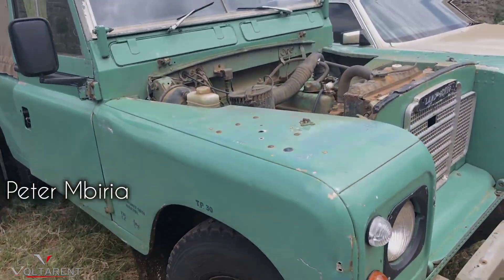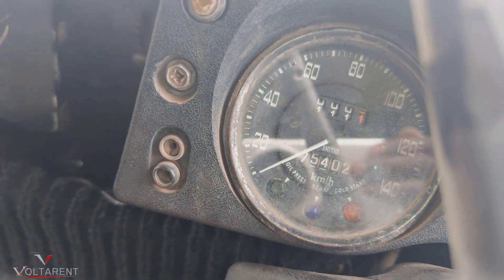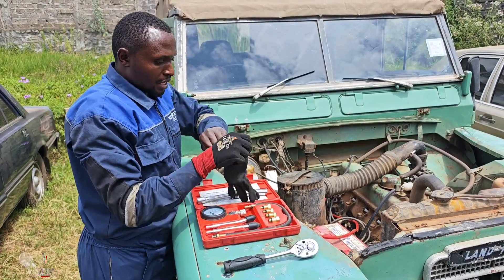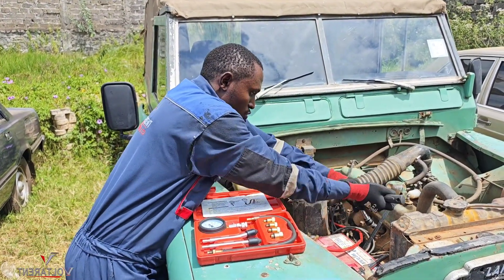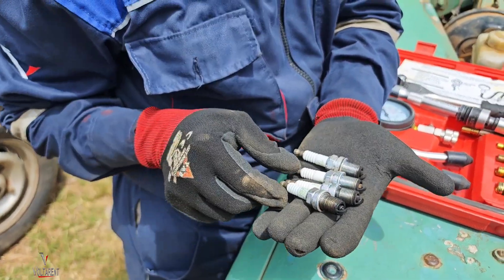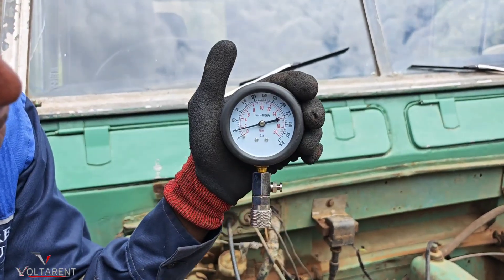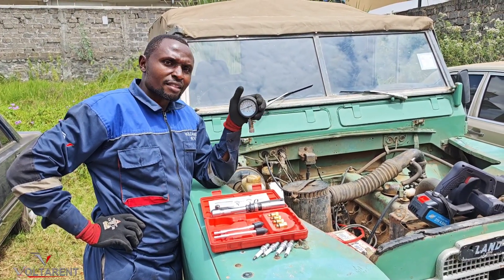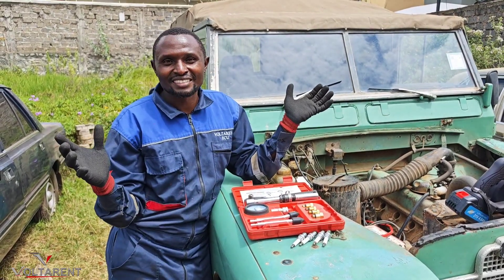Engine Compression test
Welcome back, my awesome followers!

It’s another great day to share some hands-on knowledge about how things really work under the hood.

In today’s video, we’re testing engine compression—a crucial step in diagnosing the mechanical health of your engine. A full rebuild doesn't automatically guarantee strong compression, especially if key details are overlooked.

Common causes of poor compression include:

1. Improperly seated or slightly bent valves
2. Excessive piston ring gaps (ideal range: 0.15–0.6 mm—not 3 mm!)
3. Worn or uneven cylinder head surfaces
4. Damaged or worn-out head gaskets
5. Using the wrong gasket type
6. Warped cylinder heads
7. Cracked cylinder bores
8. Damaged or cracked piston crowns
9. Cylinder bore wear causing uneven surfaces

After every rebuild, it's critical to check the compression for each cylinder. Ideally, you should see values well over 120 psi, with a variance of no more than ±20 psi. These readings help confirm whether the rebuild was a success—or if something needs fixing before the engine goes back into the bay.

Trust me, there’s nothing worse than reinstalling the engine only to discover it won’t start. A simple compression test saves time, effort, and a whole lot of frustration.

Let’s dive in and see what our engine tells us!